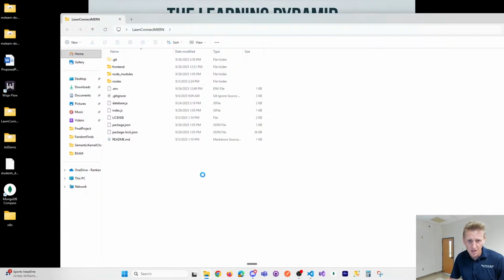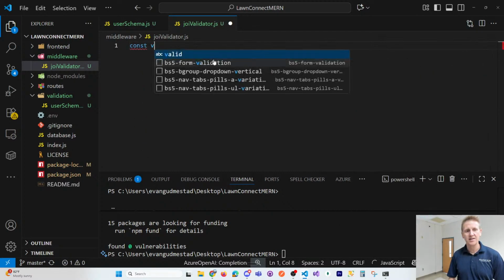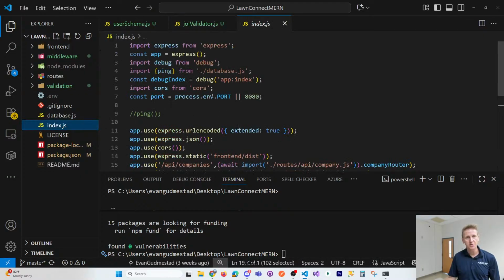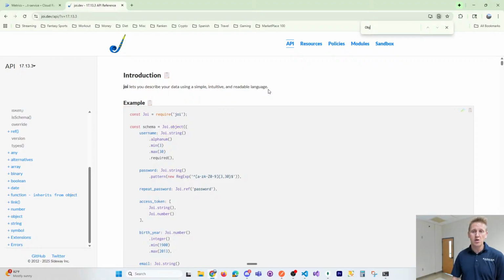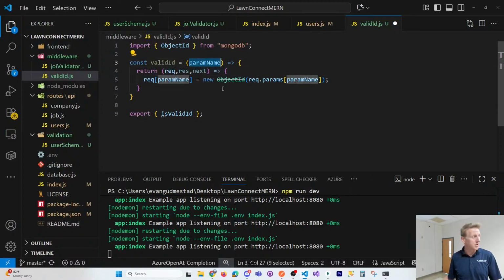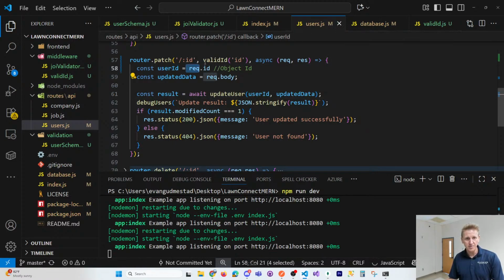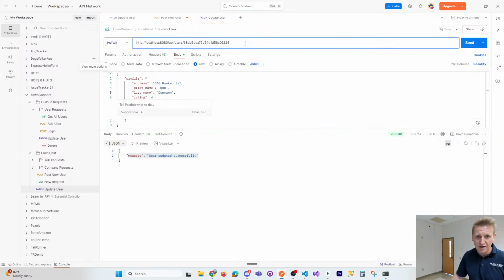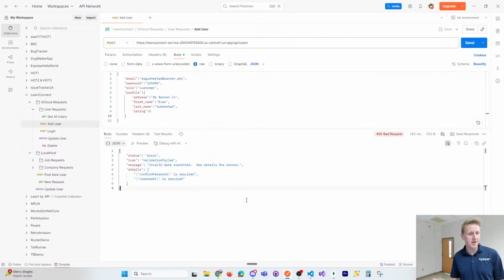Live Coding - MERN Stack - Joi dependency